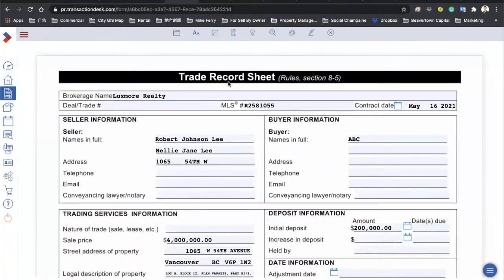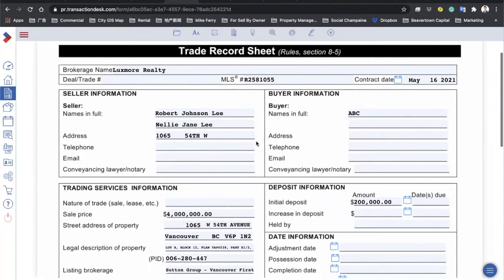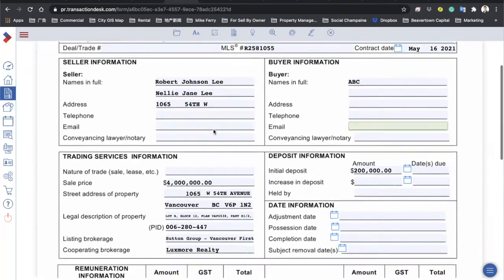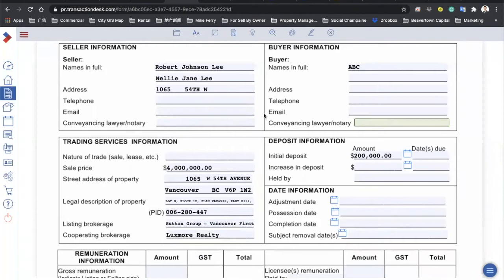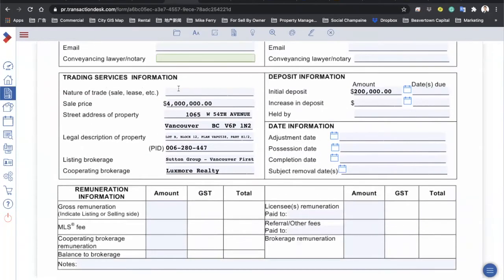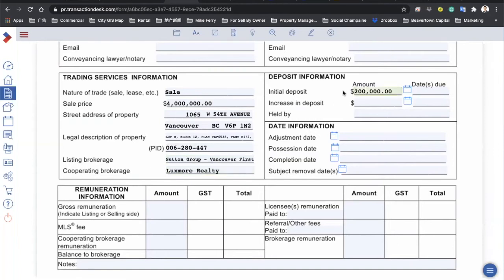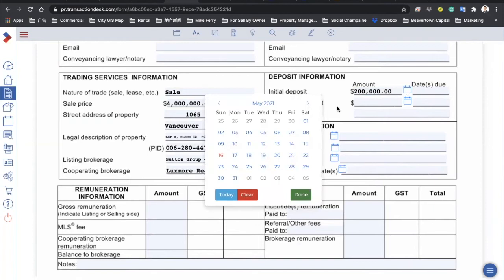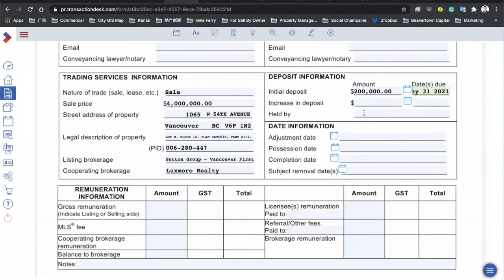#71 How to fill transaction record sheet | Charles Zhou